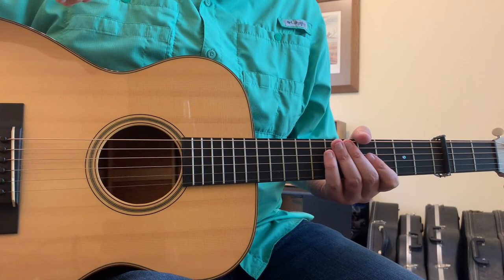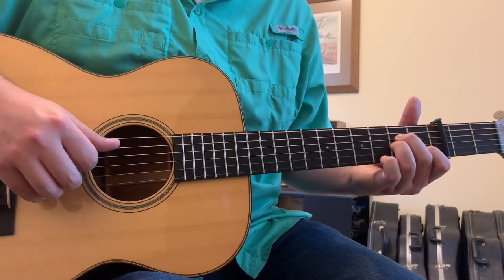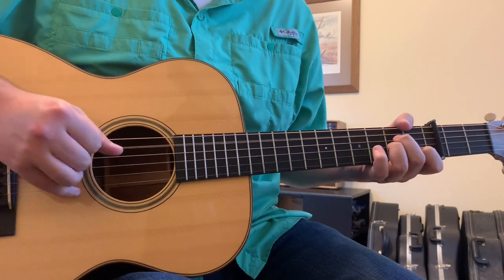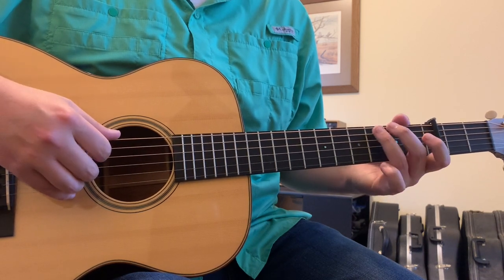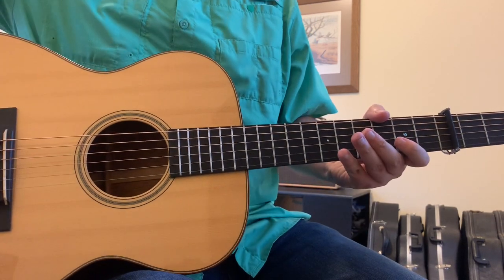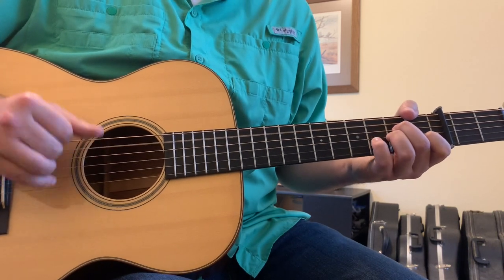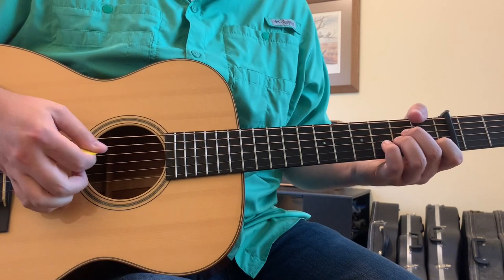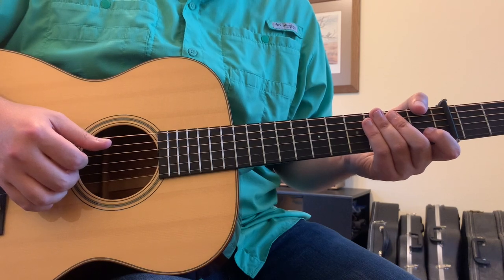Zach Bryan Crooked Teeth Guitar Lesson, Chords, and Tutorial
Crooked Teeth is a great song to learn by Zach Bryan.  There are lots of lessons and tutorials out there... this is the only one that definitively teaches you how to approach this Zach Bryan song, Crooked Teeth. Here, you'll learn the chords and movements to Crooked Teeth. This Crooked Teeth tutorial correctly shows how to execute the song in the proper key, while teaching rhythm consistent and sensible to how Zach Bryan plays Crooked Teeth.  After this guitar lesson, you will be accurately covering Crooked Teeth by Zach Bryan.